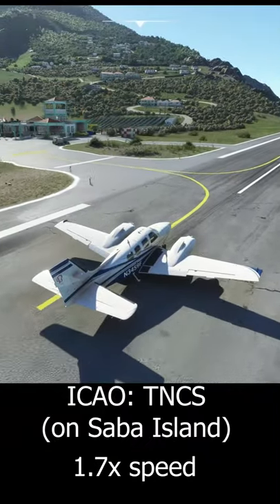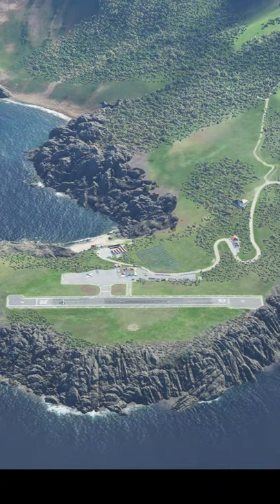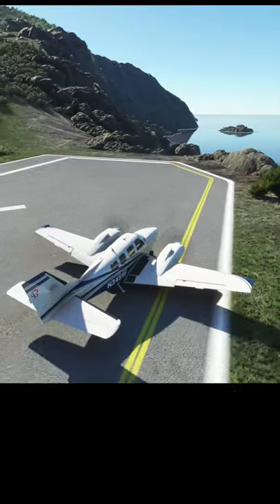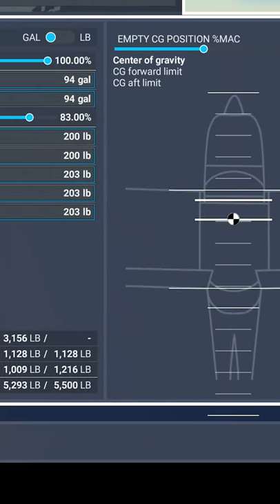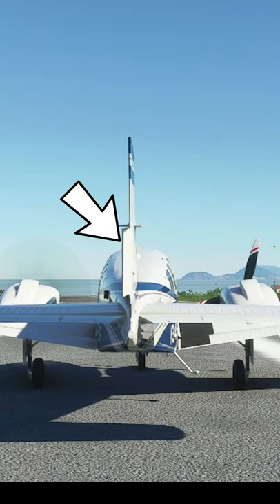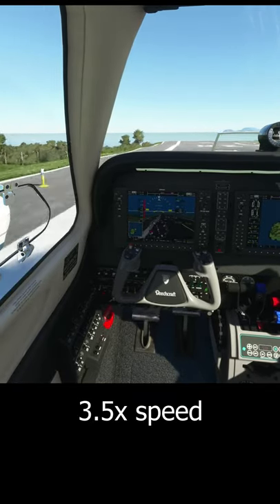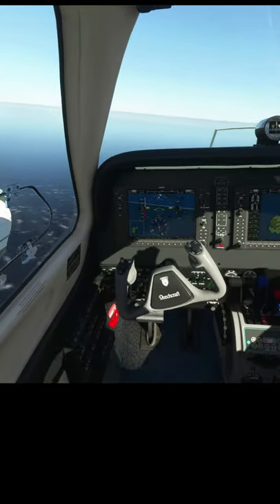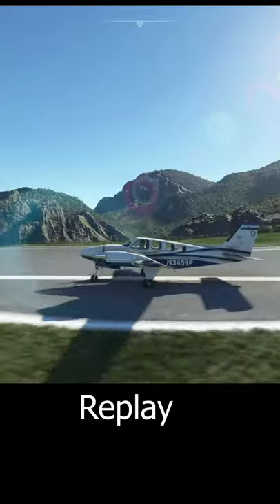SHORTEST Runway, ONE Engine, FULL Cargo  Real Pilot Plays Microsoft Flight Simulator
Less than 1,000 feet of runway with a BARON?!

realpilot microsoftflightsimulator2020 ATC airtrafficcontroller asobo studio flight simulator 2020 gameplay microsoft flight simulator 2020 reaction fs2020 flight simulator gameplay microsoft flight simulator gameplay real pilot plays microsoft flight simulator microsoft flight simulator flight simulator 2020 flight simulator 2020 gameplay real pilot plays microsoft flight simulator shortsvideoupload microsoftflightsimulator2020 realpilot ATC airtrafficcontroller Juancho E. Yrausquin Airport Saba short runway challenge nodak express gaming Beach Baron Saba Airport one engine takeoff challenge